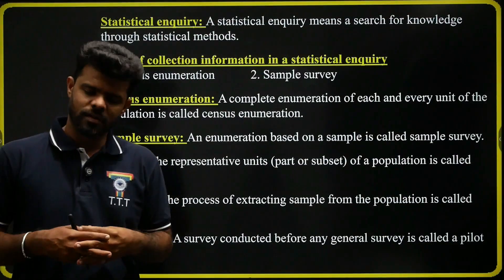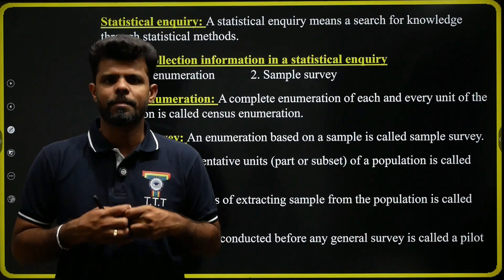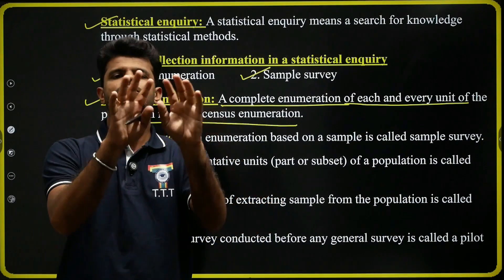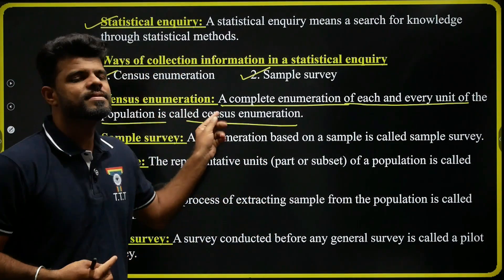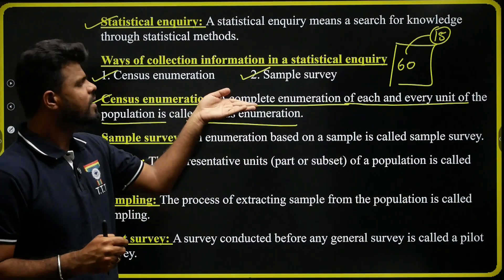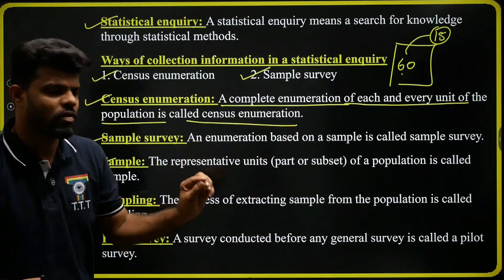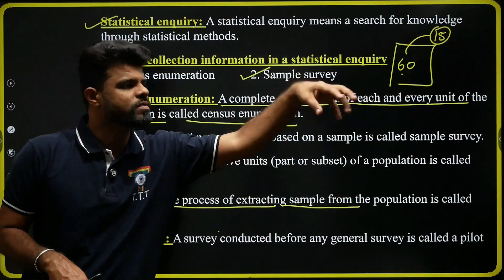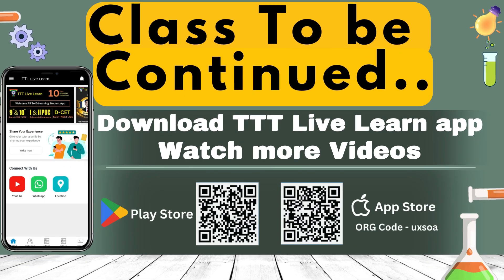DCET Class | S&A | Unit -01 | Class - 04|Statistical Data & Types | Mr.Sunil | TTT Academy